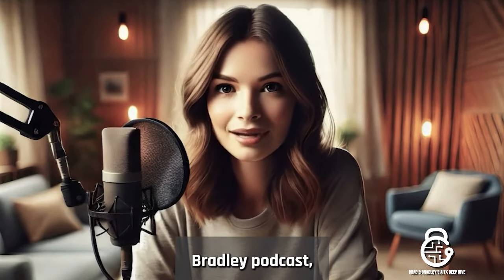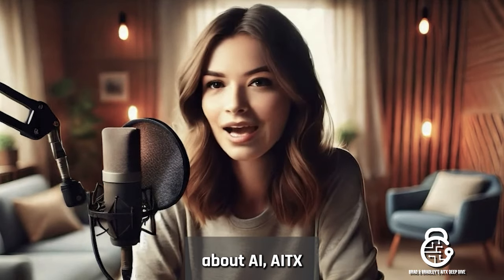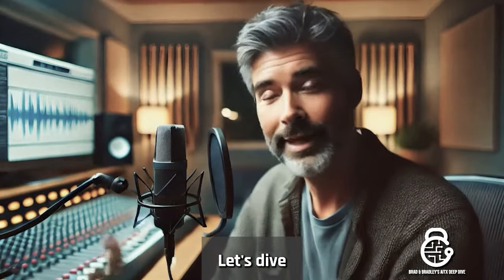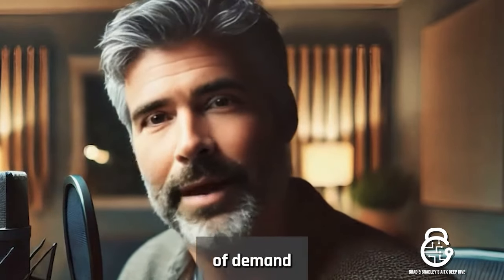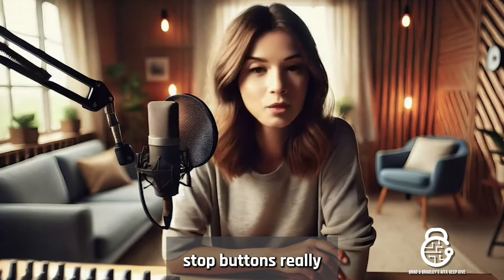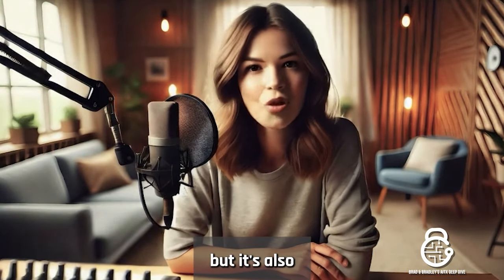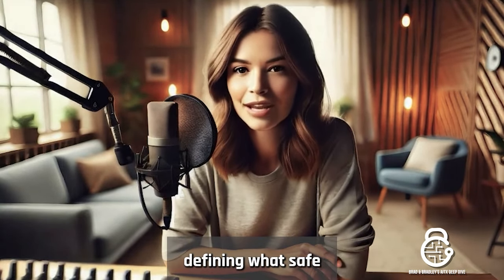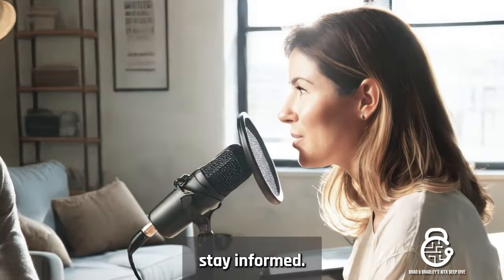Brad and Bradley Discuss $AITX and RAD's ROAMEO Gen 4 — A Game Changer in Robotics and Security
In this episode, Brad and Bradley roll out the big news—quite literally! AITX has just revealed ROAMEO Generation 4, a security robot that’s 6’9”, 1,600+ pounds, and packed with AI-driven tech to patrol like a pro! 🚨 Whether it’s cruising through corporate campuses, standing watch at dealership lots, or safeguarding industrial facilities, ROAMEO Gen 4 is here to redefine what security looks like.

Brad and Bradley get into the nuts and bolts (and bumper sensors!) of this mighty bot, sharing their takes on everything from ROAMEO’s towering presence and predictive path tech to the impressive RMR it’s expected to pull in. This isn’t just any robot—it’s a high-tech, safety-focused, autonomous powerhouse designed to turn heads and elevate security for the future.

What You’ll Learn:

    Why ROAMEO Gen 4 is designed to be seen 👀
    The advanced tech that gives it an edge over traditional guards
    How ROAMEO is set to boost AITX’s recurring revenue in a big way 💸
    Real-world use cases that are ready for this next-gen bot’s abilities

Sit back, relax, and let Brad and Bradley guide you through the future of security robotics! 🚀